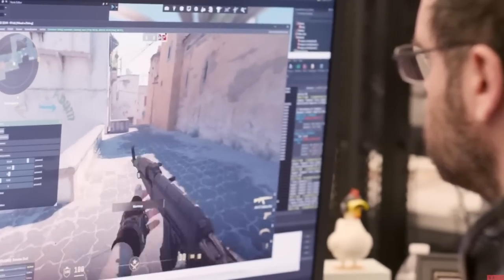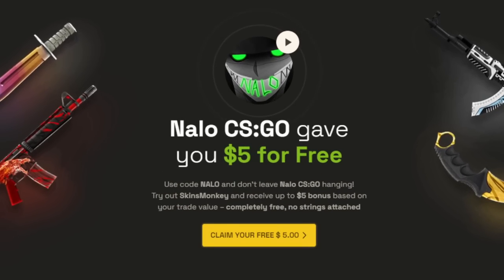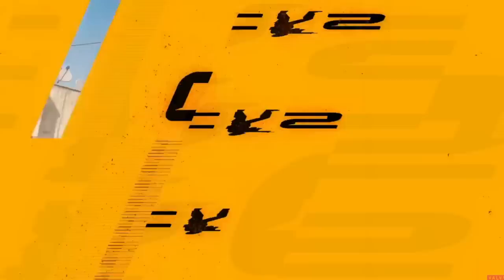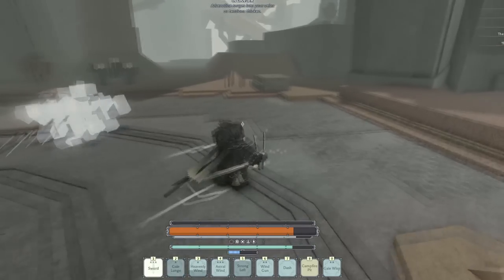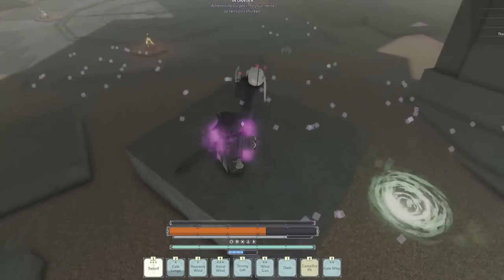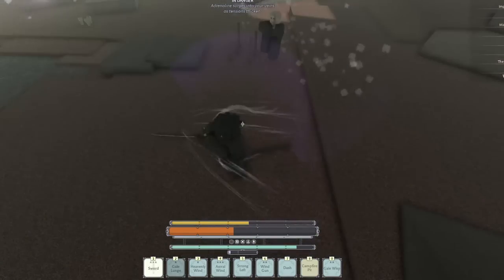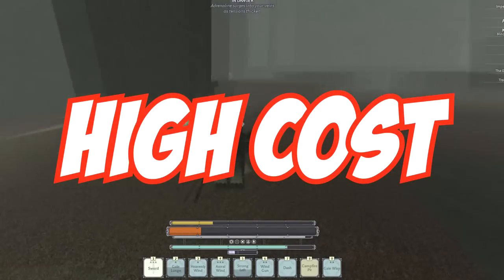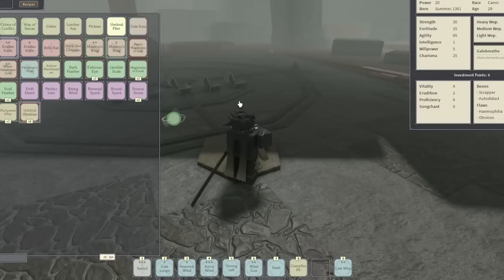CS2 INVESTING GUIDE ALL PRICE LEVELS | CS:GO/CS2 Investing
My busy life has afforded me time to make this investing guide! We will go through multiple price points from cheap to expensive and talk about some of the best things you can invest into for the Counter Strike 2/Source 2 update when it releases. There are some known and underrated investment picks!

//SOCIALS:
SOCIALS\\

//NALO
NALO\\

//CS:GO
Counter-Strike: Global Offensive (CS:GO) is a 2012 multiplayer tactical first-person shooter developed by Valve and Hidden Path Entertainment. It is the fourth game in the Counter-Strike series. Developed for over two years, Global Offensive was released for OS X, PlayStation 3, Windows, and Xbox 360 in August 2012, and for Linux in 2014.
CS:GO\\